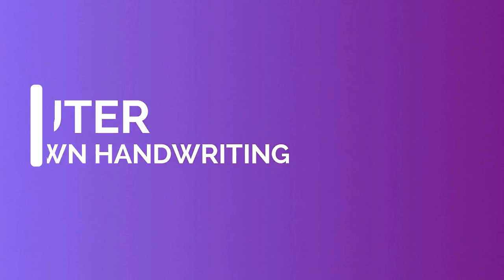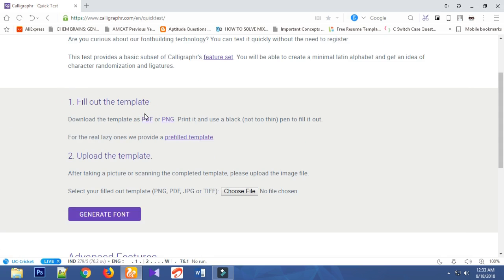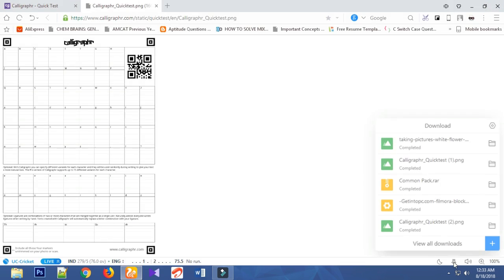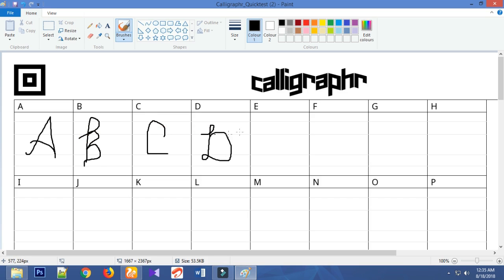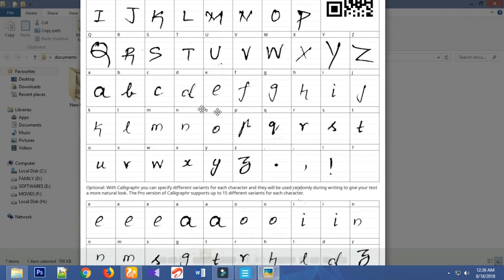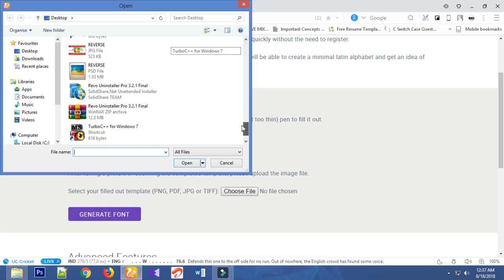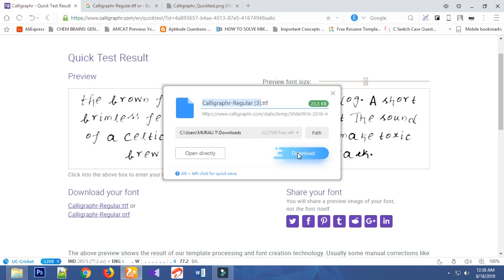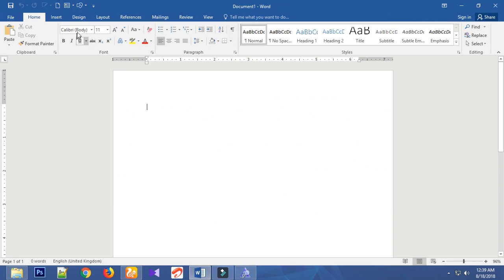How to Make Own Handwriting Font | SAVE TREES | CALLIGRAPHER | IN ENGLISH | SIMPLE WAY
In this video we will show you how to create your own font and fix it as default font for your computer. so you can do very easy while writing the assignments or any other things so if you like this video then we will recommend you to watch some of our best videos.